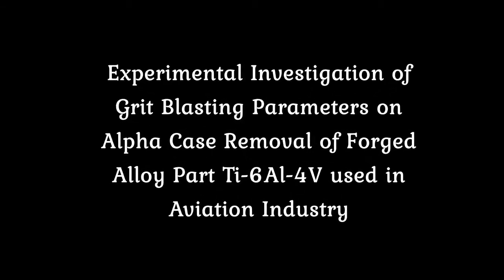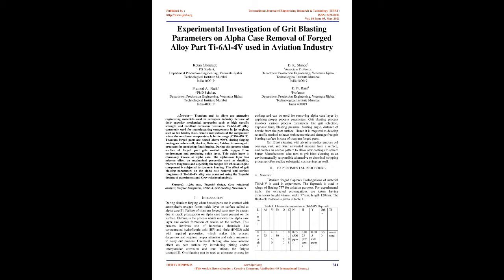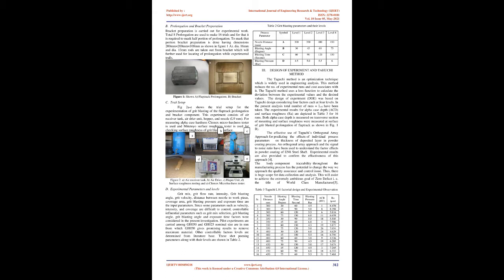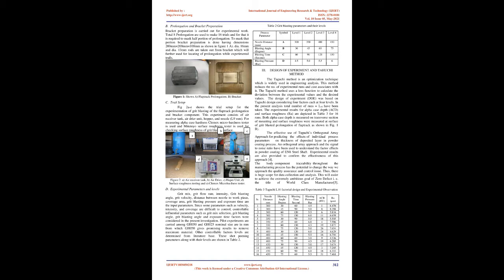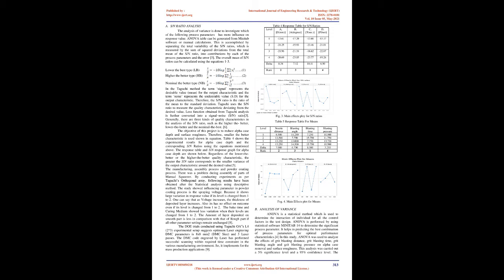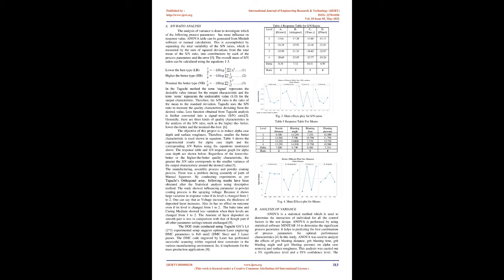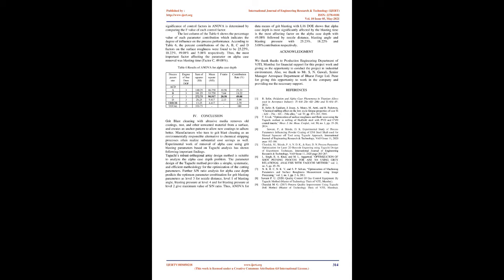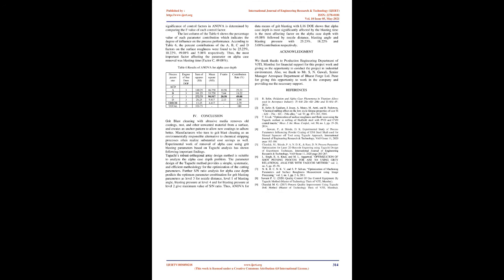Experimental Investigation of Grit Blasting Parameters on Alpha Case Removal of Forged Alloy Part...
👇Download Article👇

IJERTV10IS050218
Experimental Investigation of Grit Blasting Parameters on Alpha Case Removal of Forged Alloy Part Ti-6Al-4V used in Aviation Industry

D. K. Shinde , Ketan Ghorpade , Pramod A Naik , D N Raut

Titanium and its alloys are attractive engineering materials used in aerospace industry because of their superior mechanical properties such as high specific strength and excellent corrosion resistance. Ti6Al4V alloy commonly used for manufacturing components in jet engines, such as fan blades, disks, wheels and sections of the compressor where the maximum temperature is in the range of 300450 Â°C. Titanium forged parts are heated above 900Â°C during forging undergoes reduce roll, blocker, flattener, finisher, trimming etc. processes for producing final forging. During this process when surface of forged part gets contact with oxygen from environment and producing oxide layer. This oxide layer is commonly known as alpha case. The alphacase layer has adverse effect on mechanical properties such as ductility, fracture toughness and especially the fatigue life when an engine component is subjected to dynamic loading. The effect of grit blasting parameters on the alpha case removal and surface roughness of Ti6Al4V alloy was examined using the Taguchi designs of experiments and Grey relational analysis.